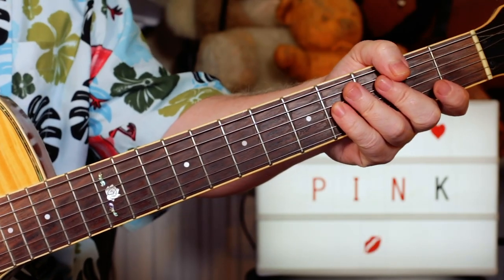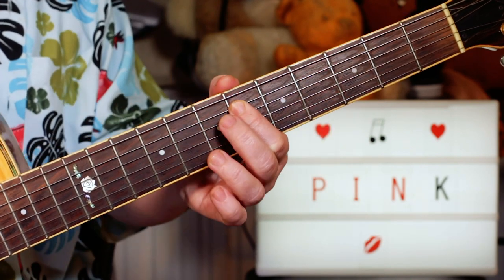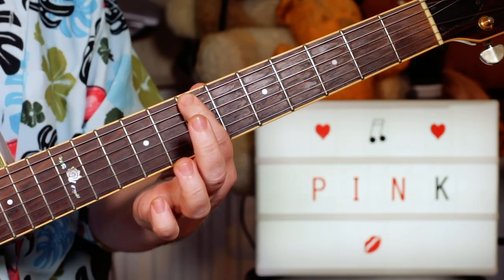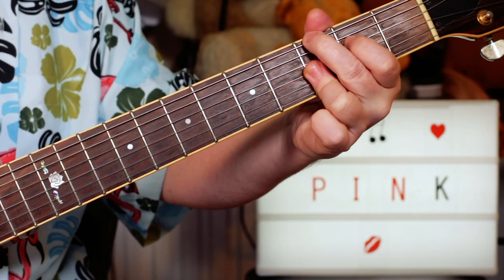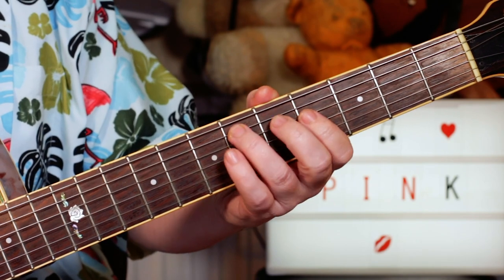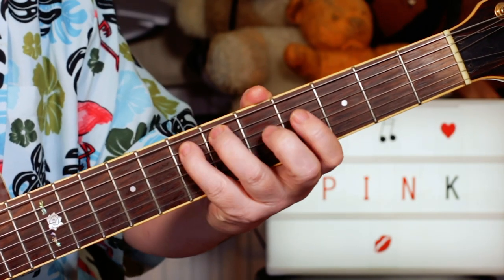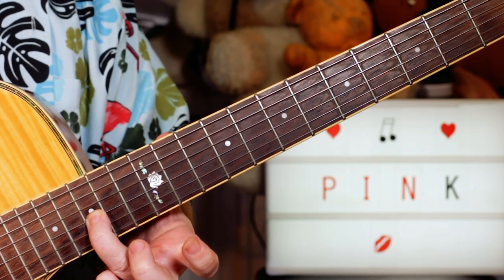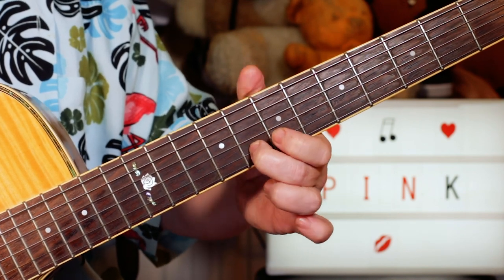'Pink Panther Theme' Henry Mancini Guitar Lesson